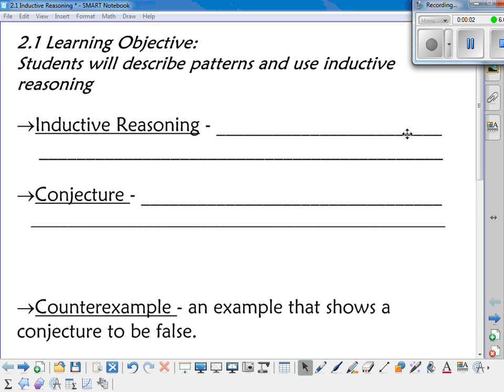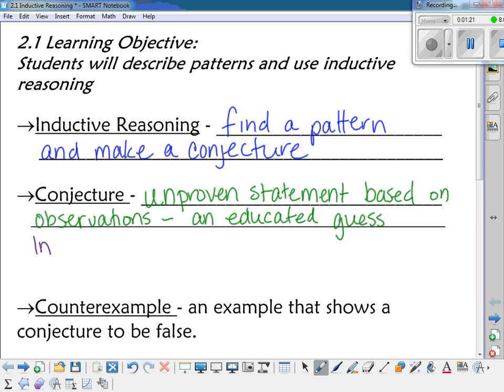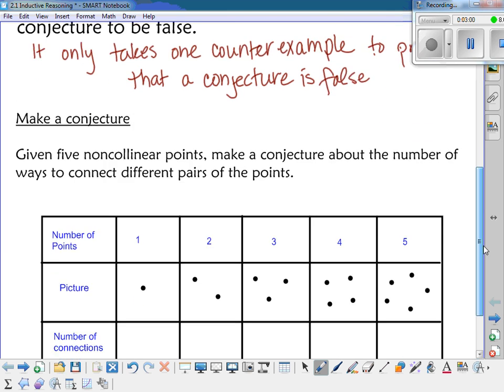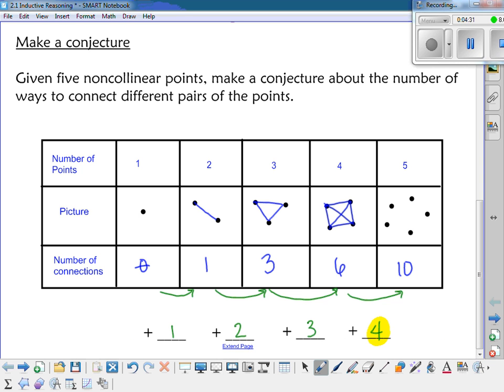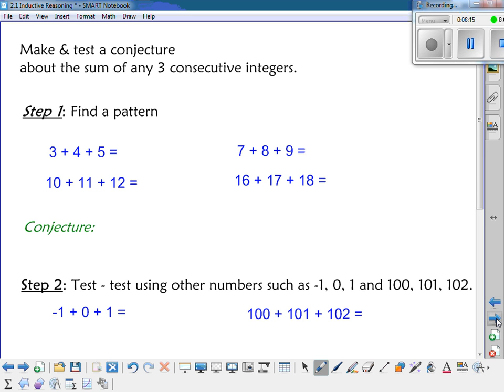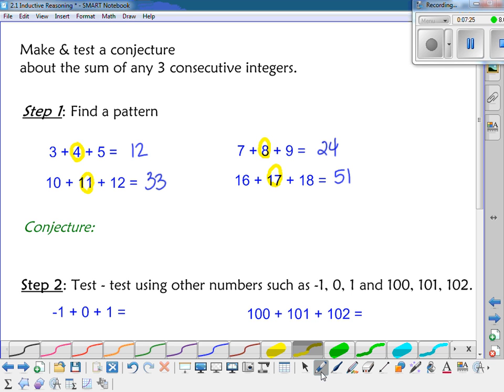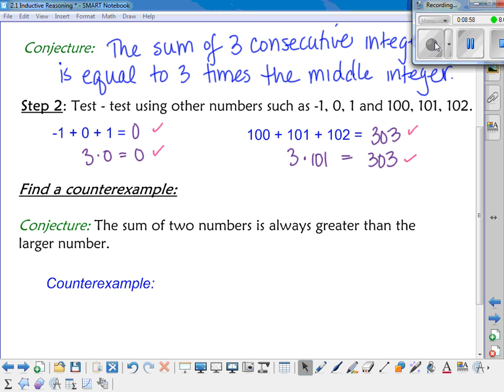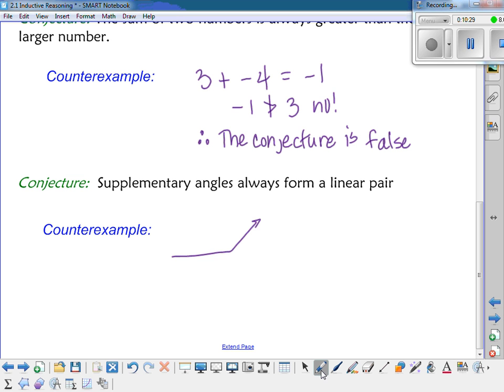2.1 Inductive Reasoning